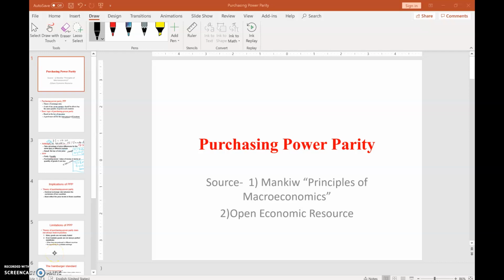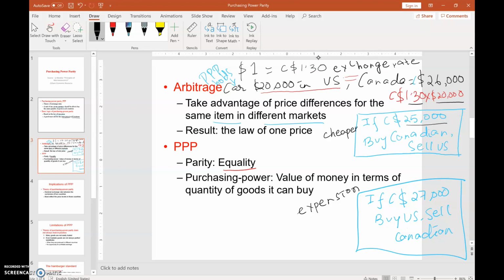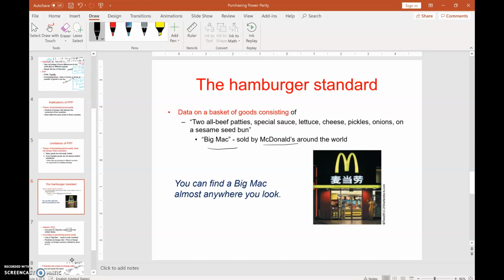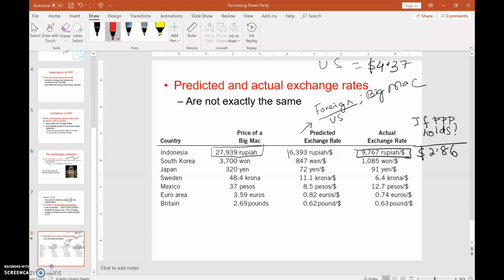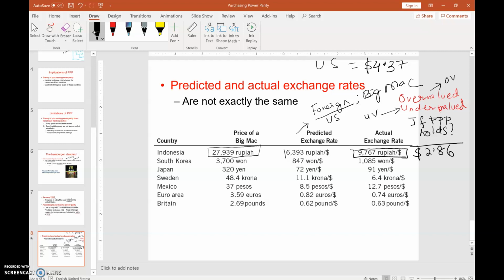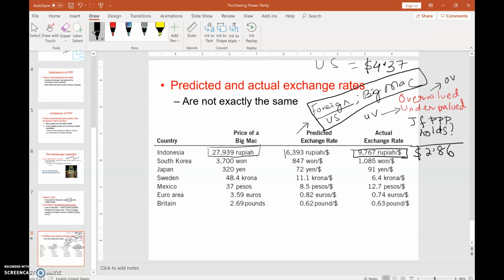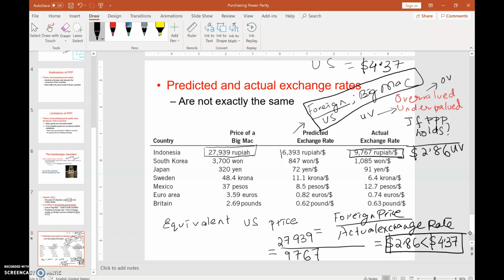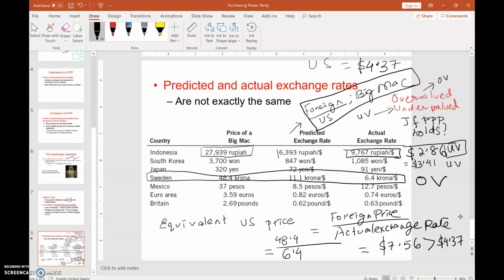Purchasing Power Parity